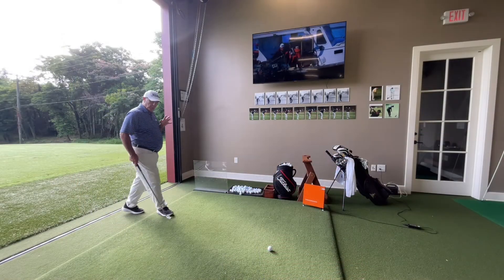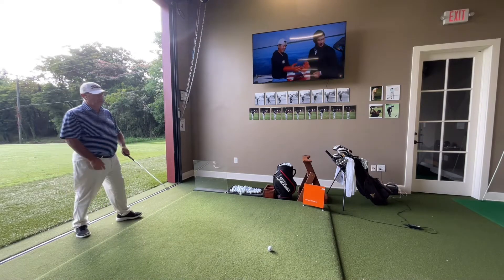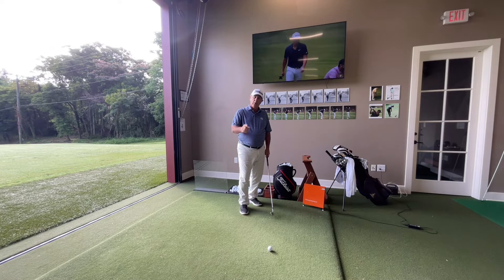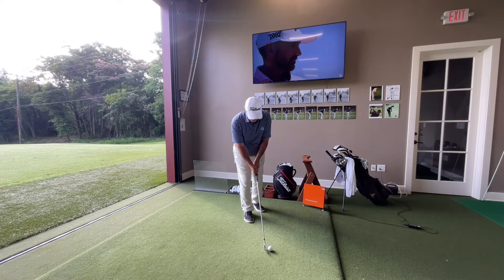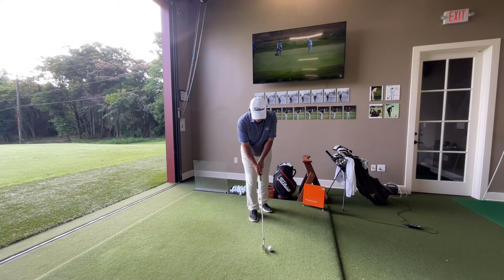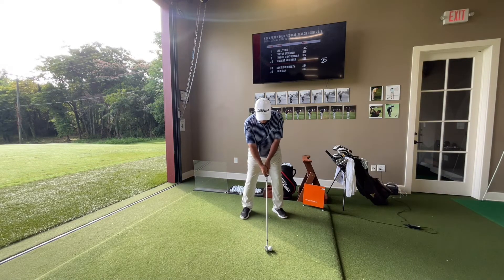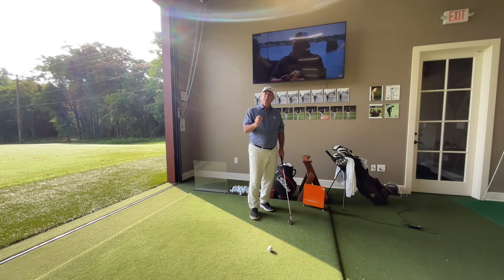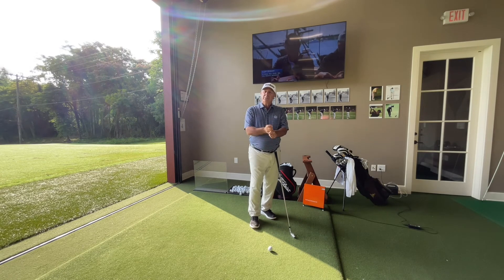The Critical Juncture